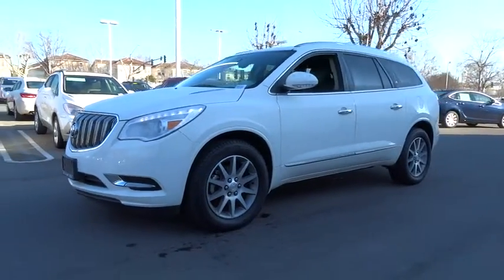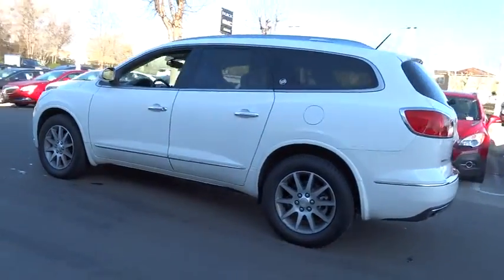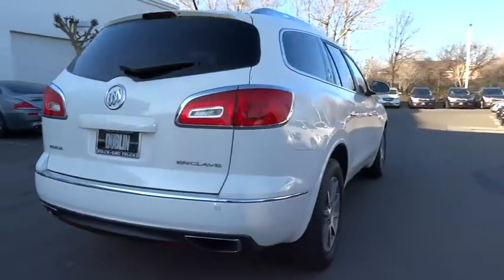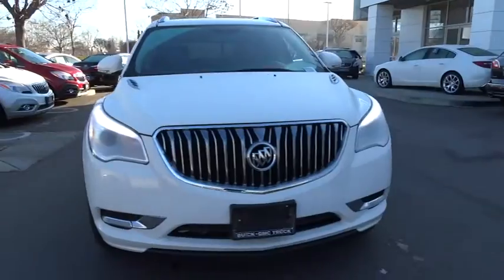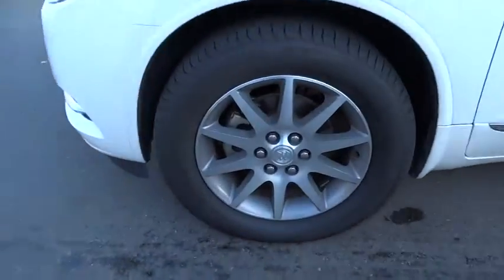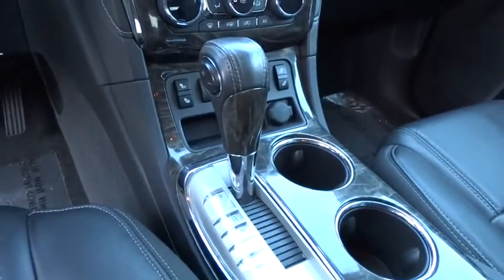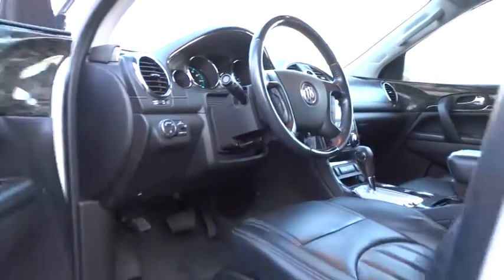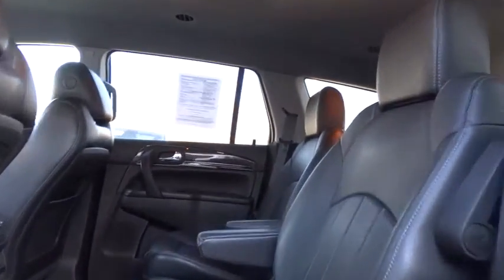2014 Buick Enclave Dublin, Pleasanton, Livermore, San Ramon, and Danville, CA GR5321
2014 Buick Enclave
Dublin Buick GMC: Servicing Dublin, California near Pleasanton, Livermore, San Ramon, and Danville, CA.
2014 Buick Enclave Leather CD PLAYER - Stock#: GR5321 - VIN#: 5GAKRBKD8EJ136759

Dublin Pontiac Buick GMC
4400 John Monego Court

PREVIOUS DAILY RENTAL. Prices do not include government fees and taxes, any finance charges, any dealer document processing charge, any electronic filing charge, and any emission testing charge. Who could say no to a truly wonderful SUV like this wonderful-looking 2014 Buick Enclave? When H2O starts showing up in the weather forecast, the FWD power delivery will help keep you in control of things.